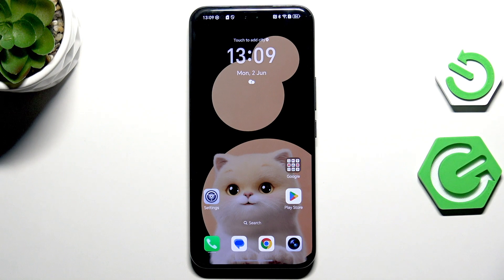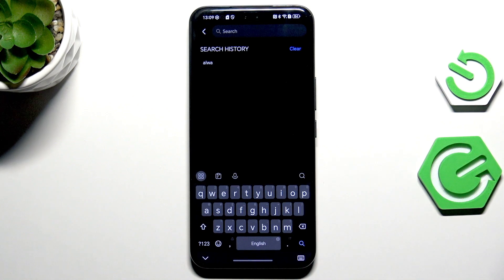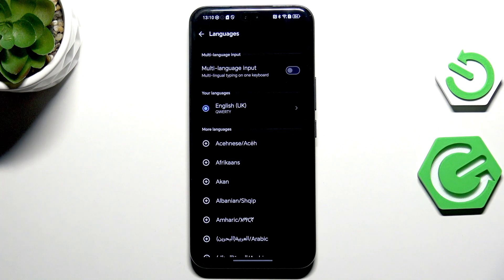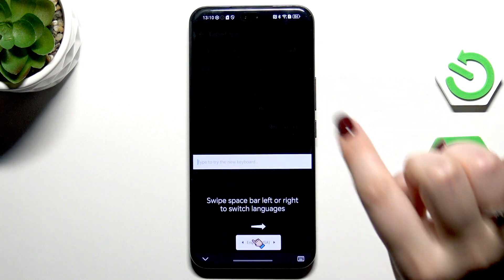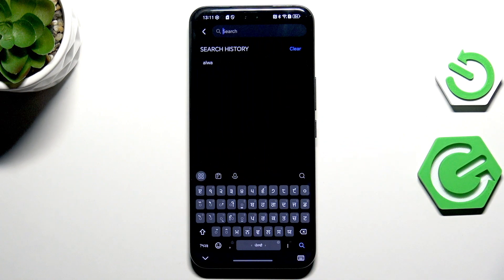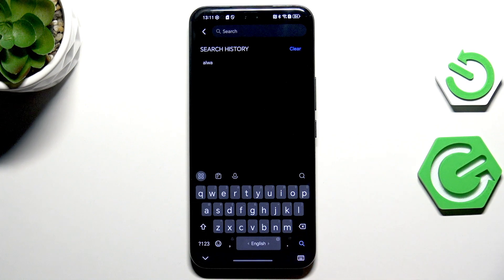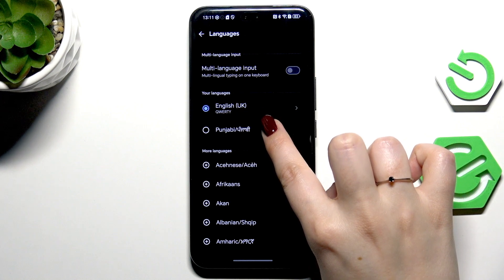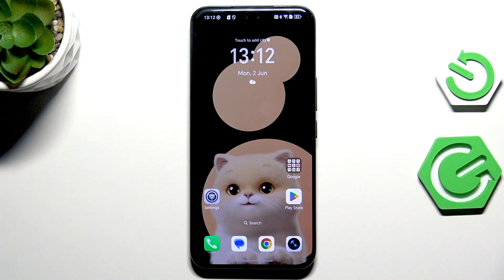HONOR 400 Pro – How to Change Keyboard Language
If you want to type in different languages on your HONOR 400 Pro, this video will show you how to change the keyboard language quickly and easily. Learn how to add a new language to your keyboard, switch between multiple languages using the spacebar, and manage your language settings. Whether you need to write messages, notes, or emails in another language, the HONOR 400 Pro makes it simple to customize your keyboard for your needs. Follow these step-by-step instructions to add, switch, or disable keyboard languages on your HONOR 400 Pro smartphone.

How to change keyboard language on HONOR 400 Pro?
How to add a new keyboard language on HONOR 400 Pro?
How to switch between languages on the keyboard of HONOR 400 Pro?

0:00 Introduction
0:10 Open an app to access the keyboard
0:22 Go to keyboard language settings
0:40 Add a new keyboard language
1:15 Switch between keyboard languages
1:45 Disable or remove a keyboard language
2:40 Summary